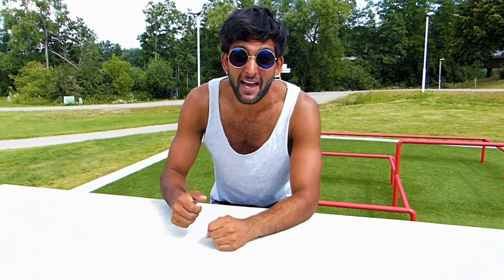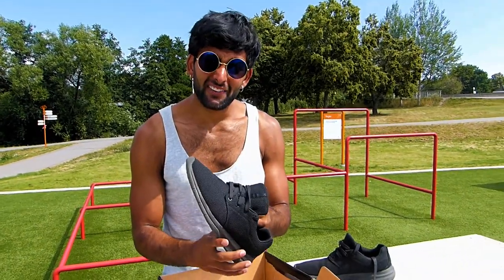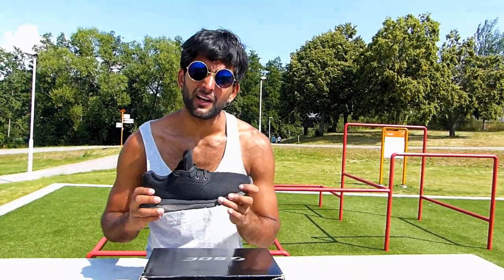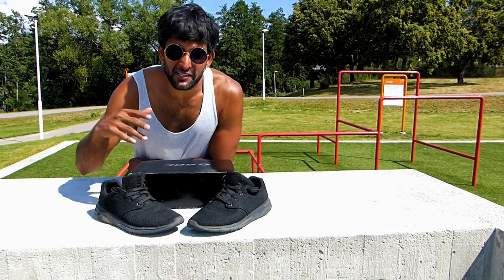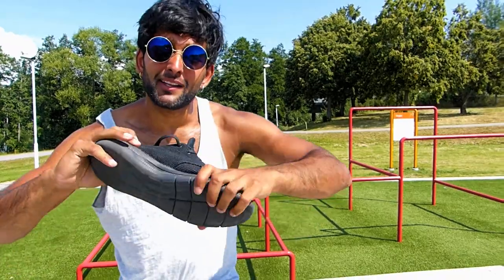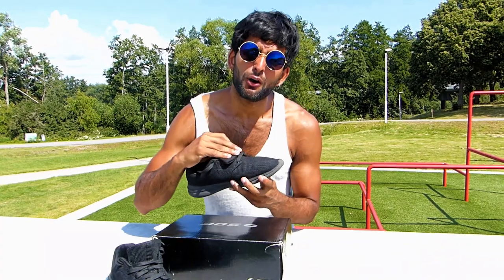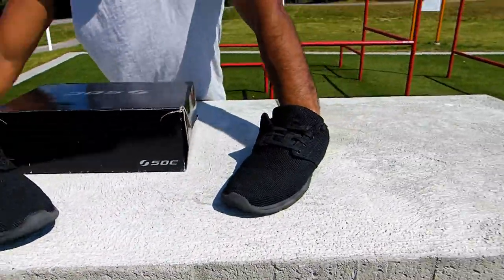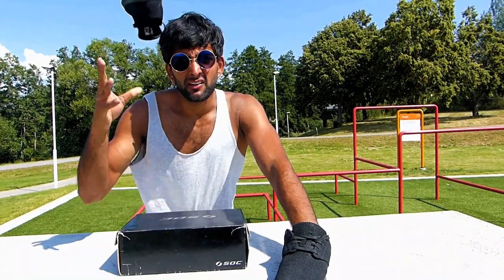SOC Trainer Mesh (Review and Unboxing)